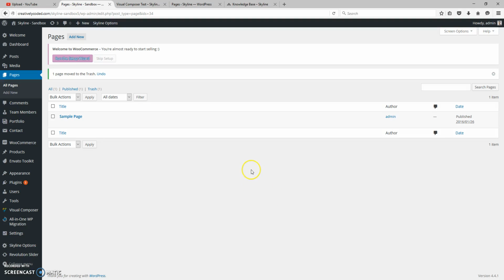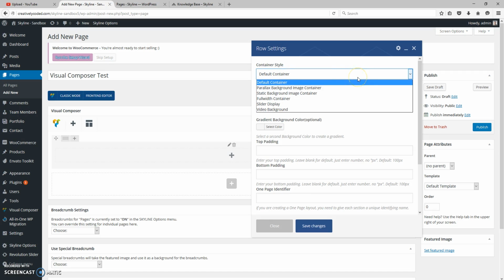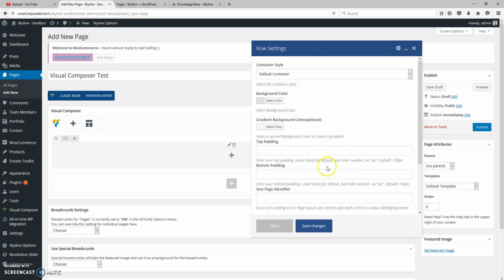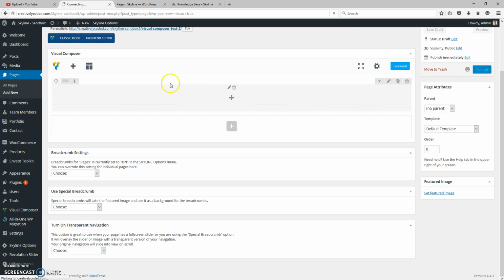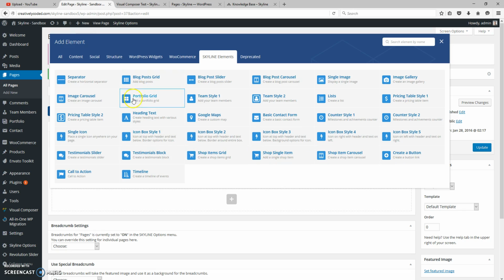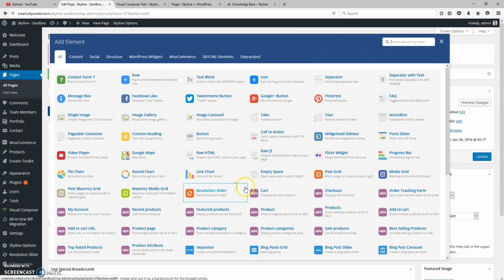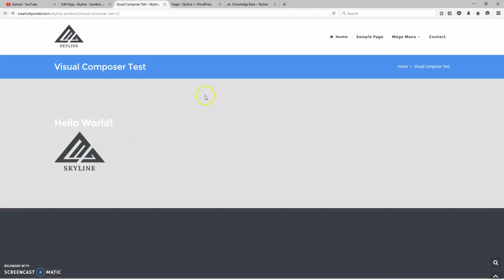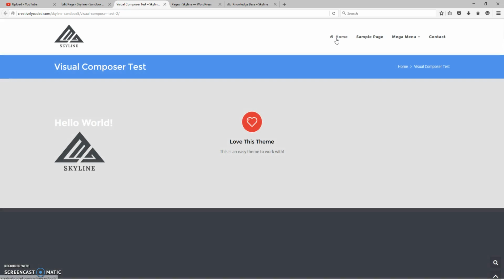Getting Started with Visual Composer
This tutorial will give you a quick overview of how to use Visual Composer for the Skyline Theme.